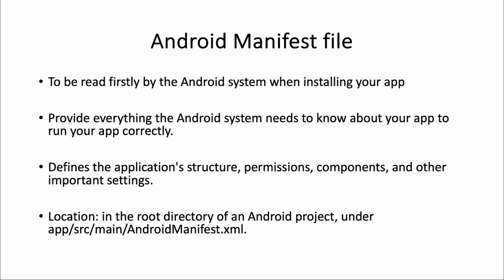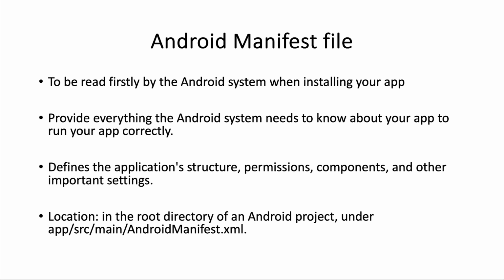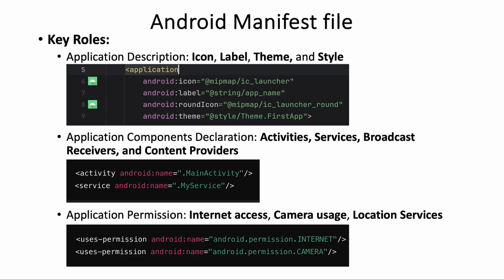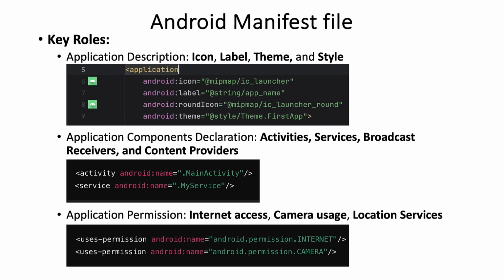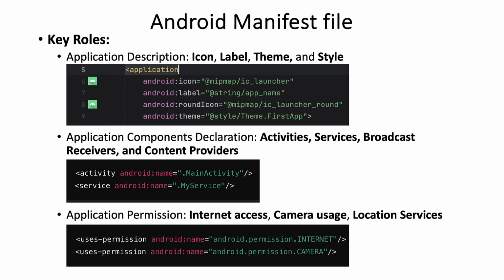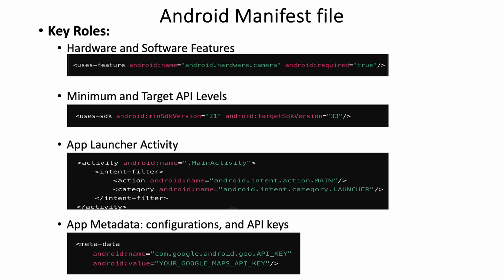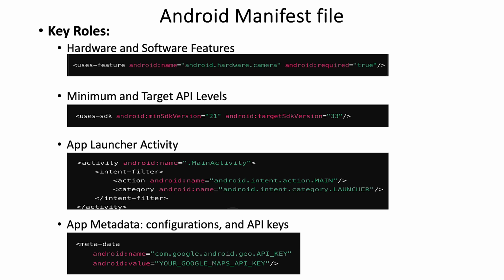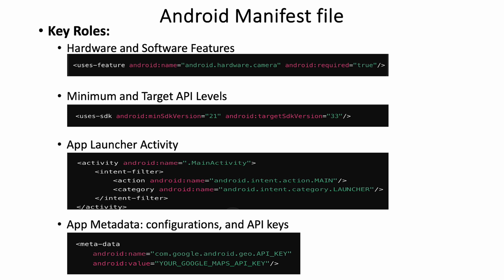Android Manifest File | @ZerotoAndroidHero Android From Zero to Hero!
Android Manifest File